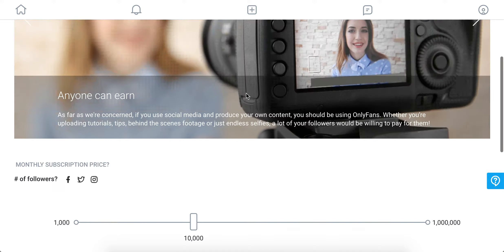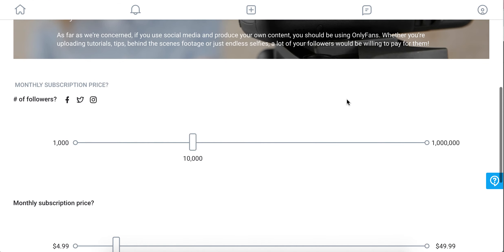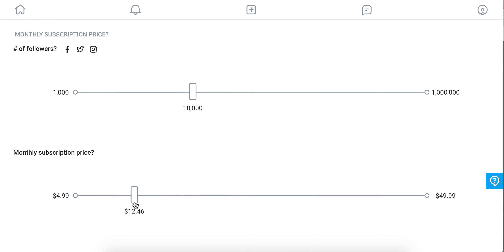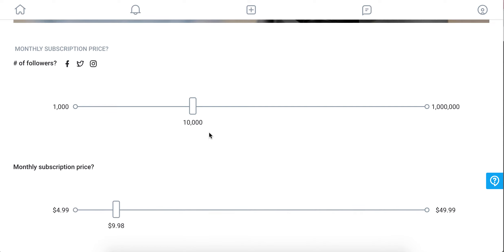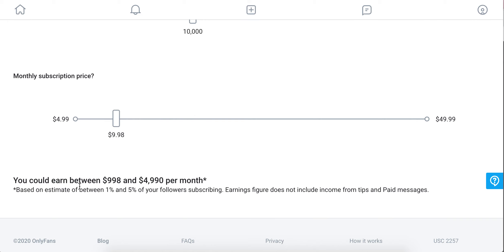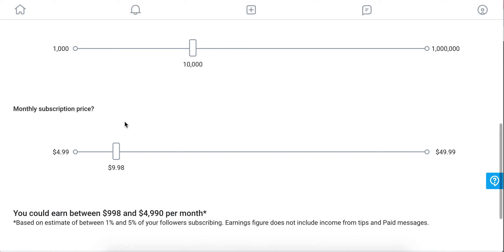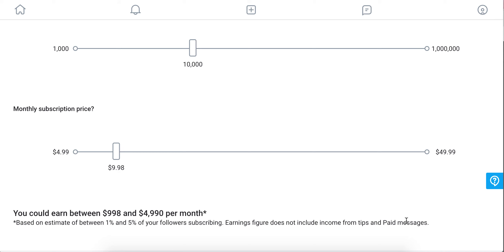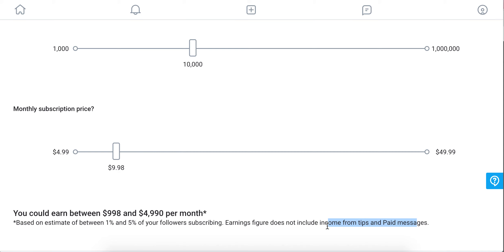How much does onlyfans pay?